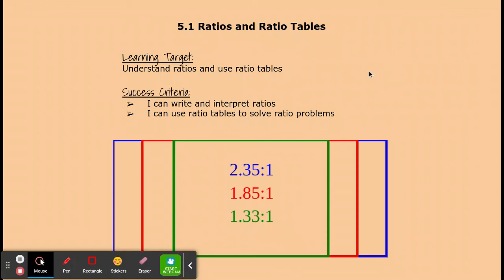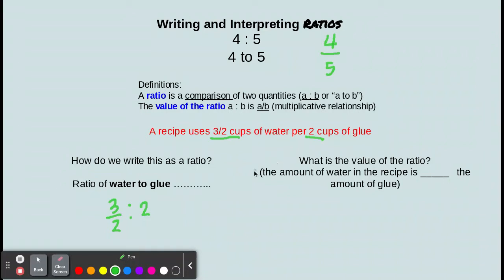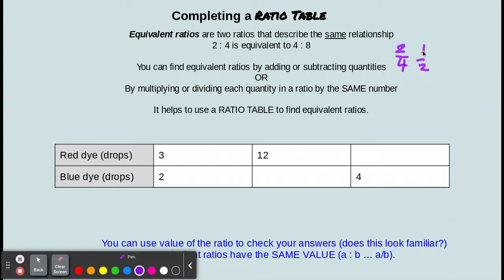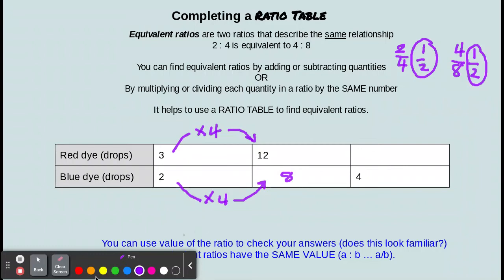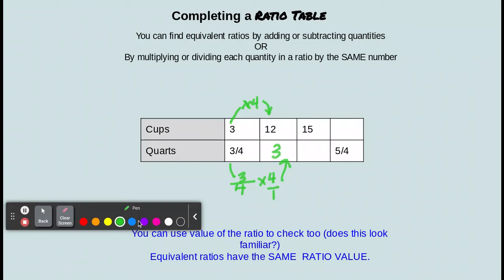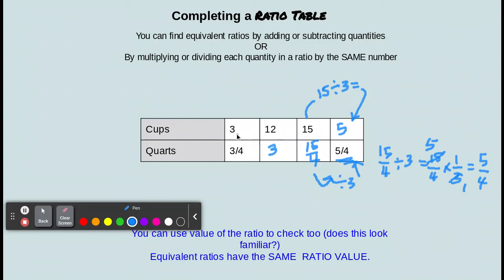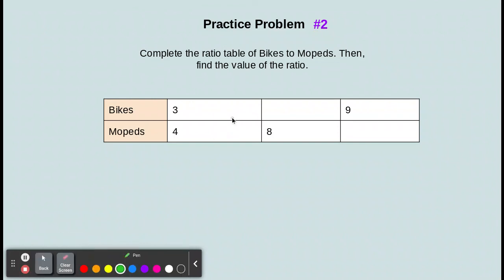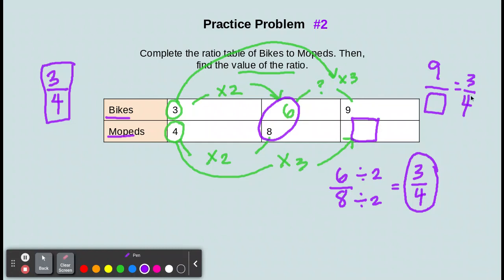Lesson 5.1 Video